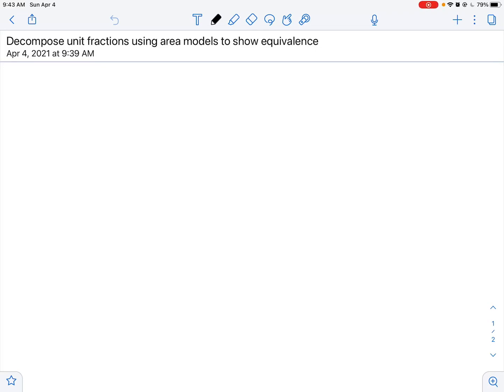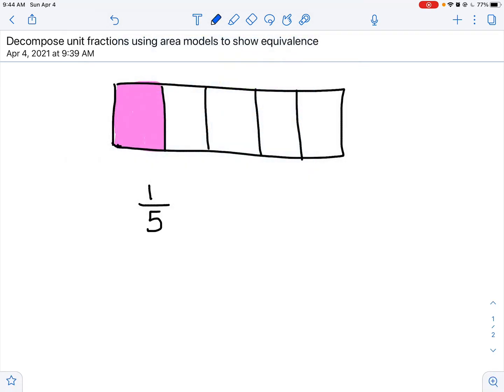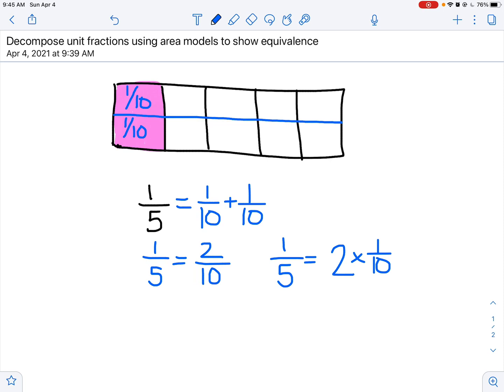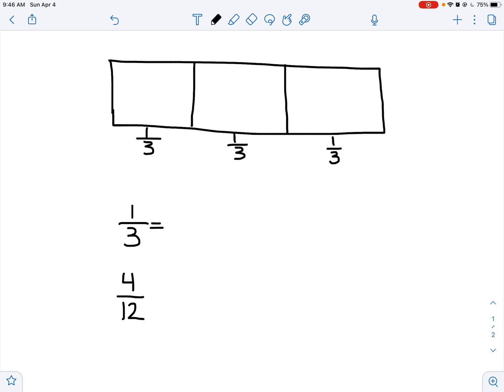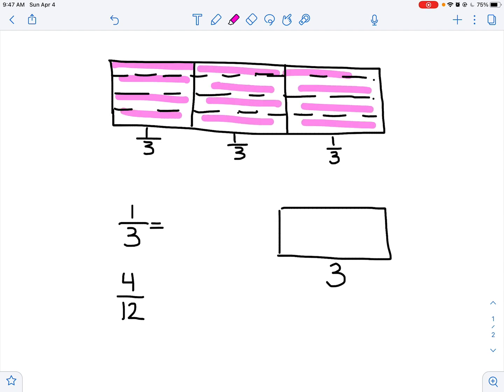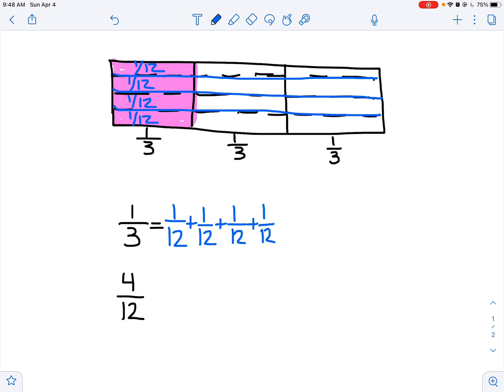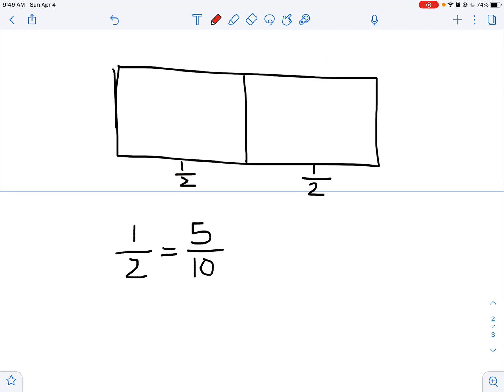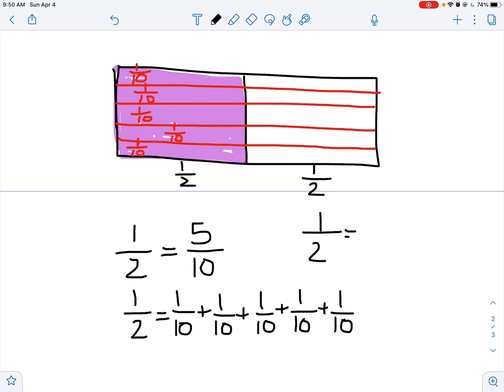Decompose Unit Fractions Using Area Models to Show Equivalence